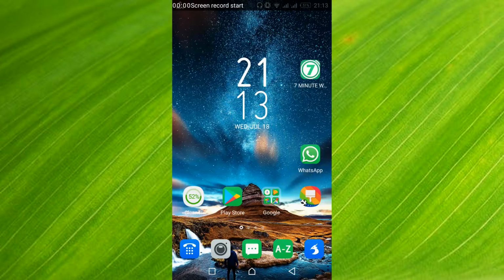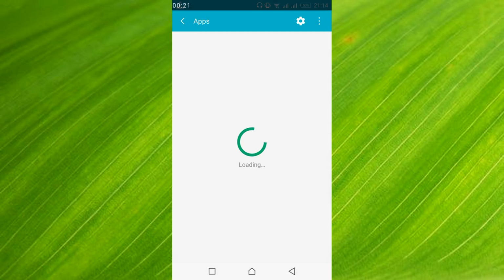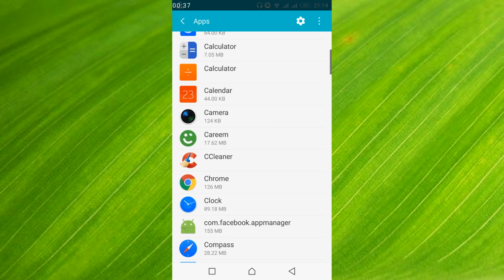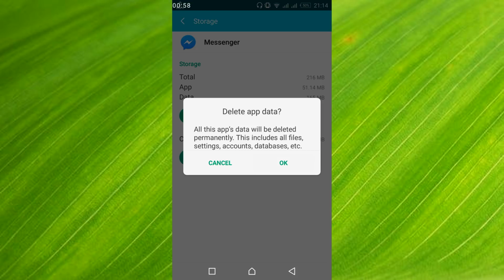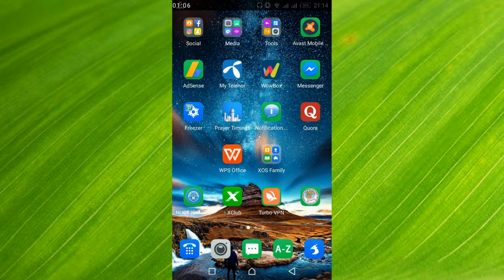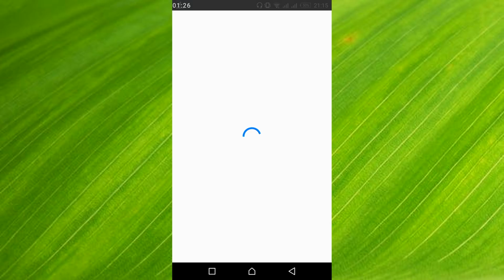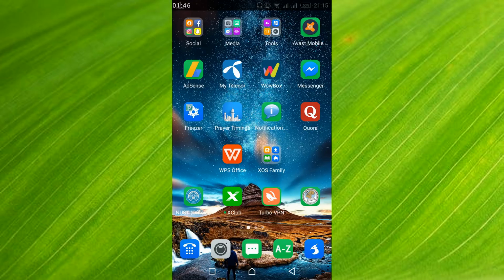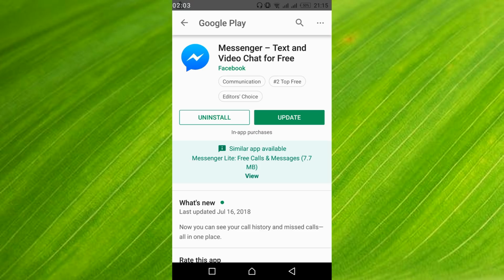FIX Messenger Couldn't Load Conversation (Quick & Simple)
Learn to FIX Messenger Couldn't Load Conversation. Simple process to remove issue of messenger can't load conversations.

0:00 Intro
0:05 Messenger Couldn't Load Conversation